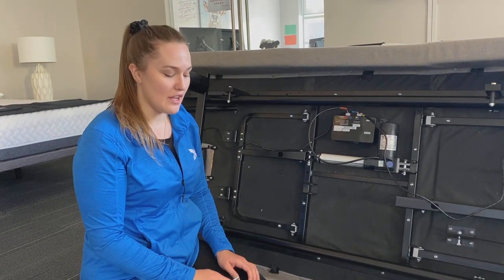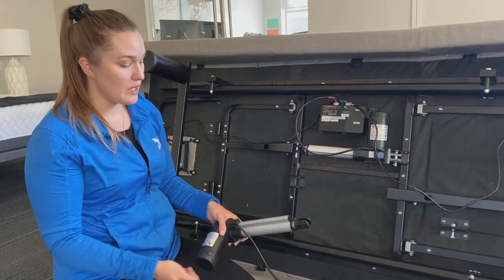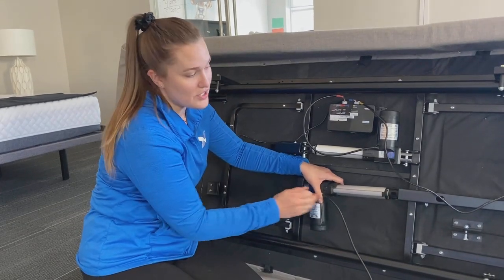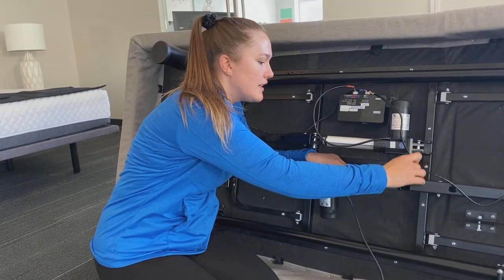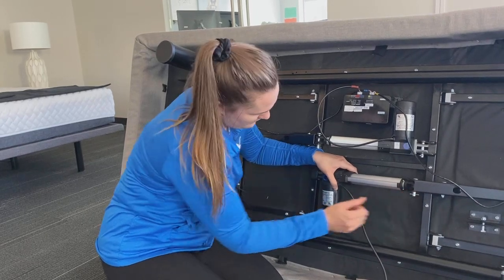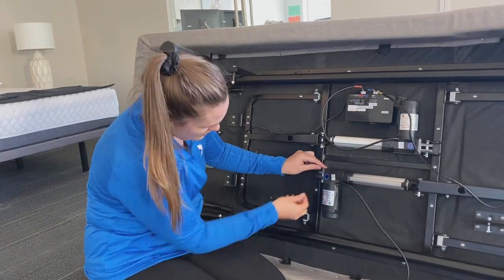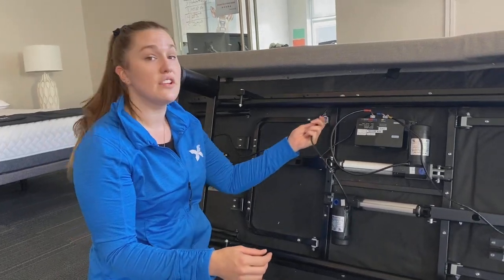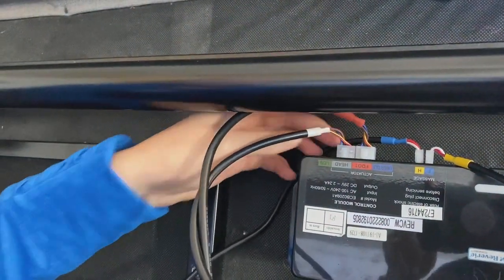How To Install A Lift Motor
Overview of how to self install a lift motor on your Reverie adjustable base.